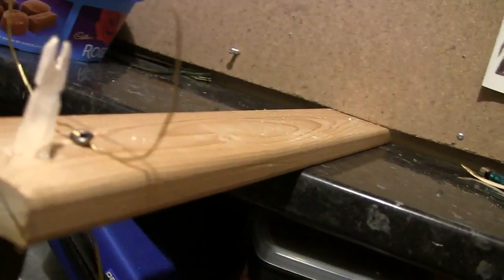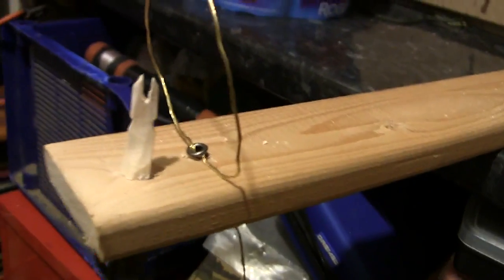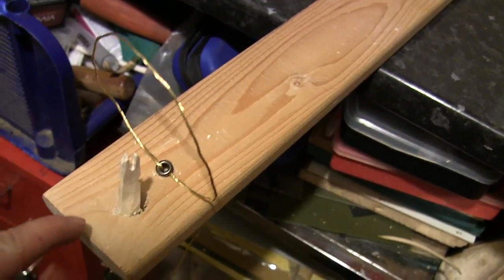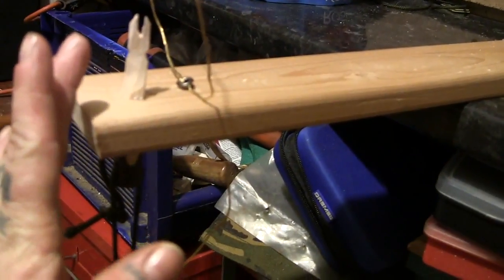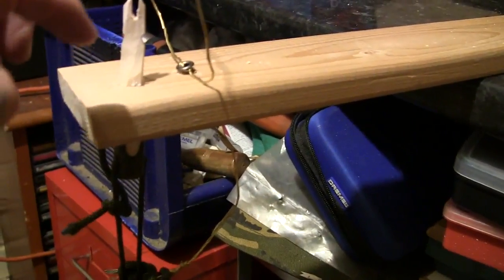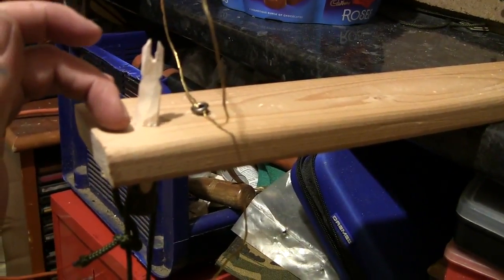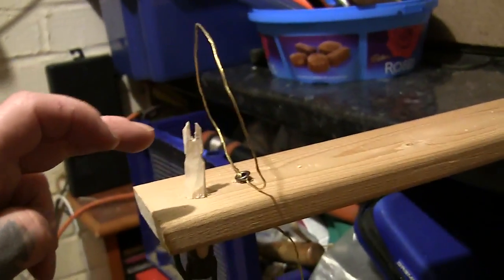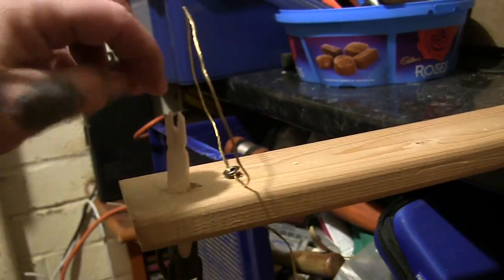Squirrel Trap mk 2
i did a modification to the squirrel trap and gave it a better trigger
MORE INFO & VIDEOS :

CHEERS .